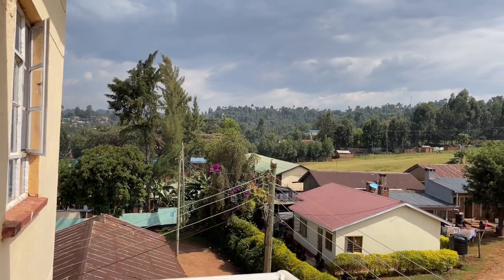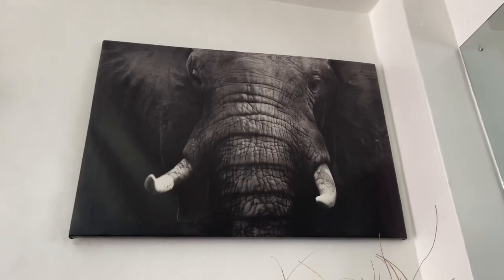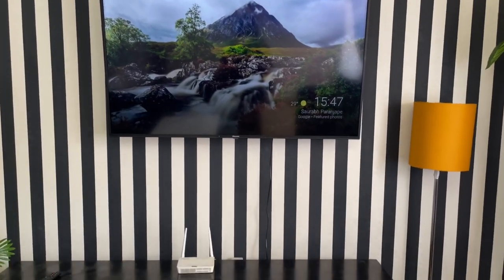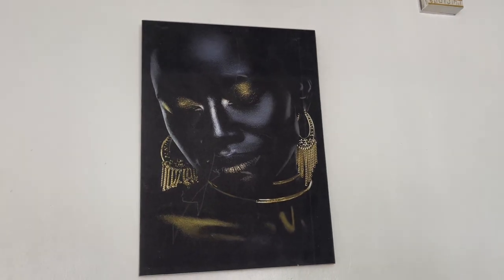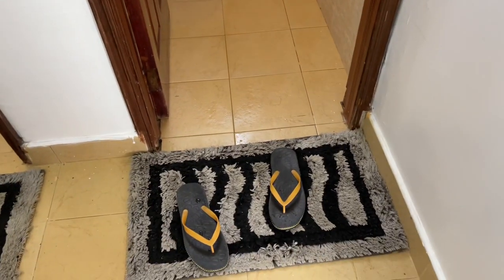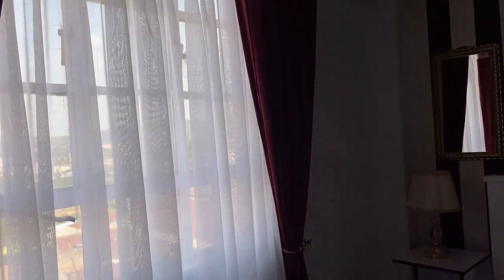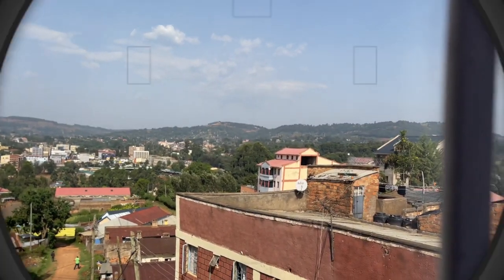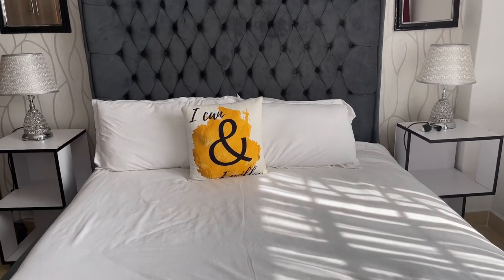House Tour 2024 | The Mostly Beautiful One Bedroom In Kisii Town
You actually gotta watch this because words can't describe 🥹